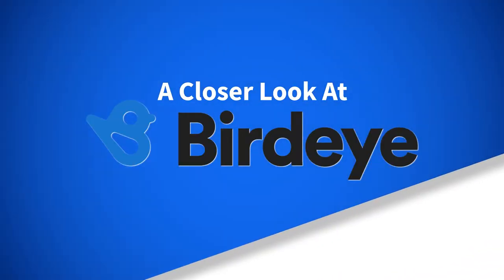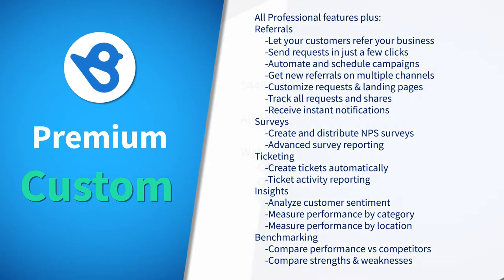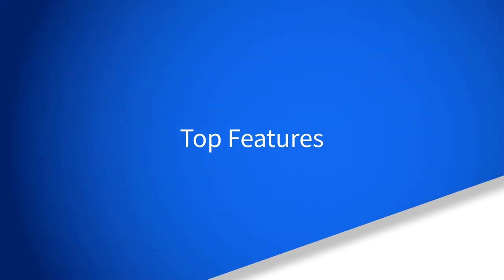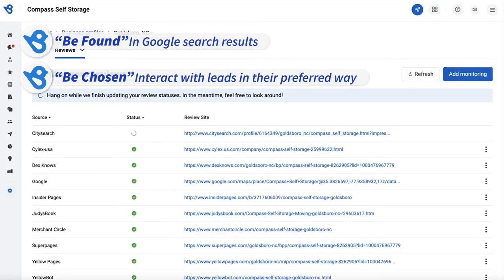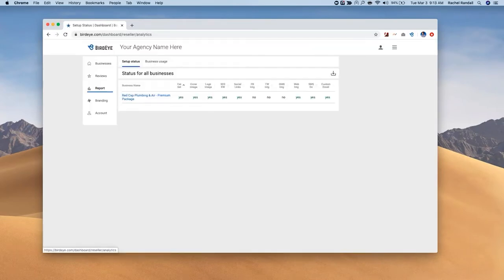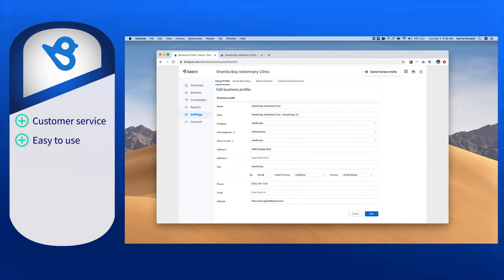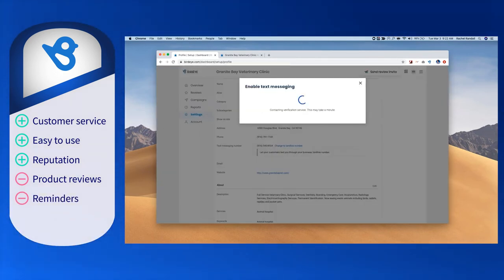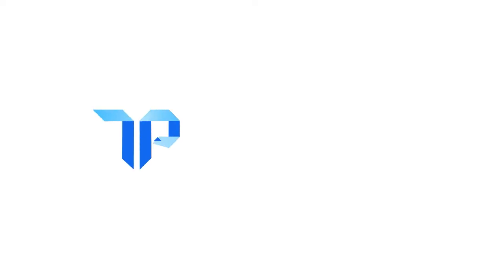Be Your Best Business from Reviews to Reputation - A Look at Birdeye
Today we're going to be talking about Birdeye, a one-stop shop for managing your online reviews, building your online reputation, and tracking your competitor's reviews.

In this video, we will go over some of the features of Birdeye and discuss how it can help you achieve your business goals. We'll also look at how to use Birdeye to improve your social listening and customer service. By the end of this video, you'll better understand what Birdeye can do for you and how to use it to improve your business.

Birdeye is a customer experience platform boasting customers among 80,000 businesses, who use Birdeye every day to attract new leads with Listings, Reviews, and Referrals, convert them into customers with Webchat and Payments and engage those customers with Surveys, Ticketing, and Insights.

Timestamps
00:00 Introduction - Birdeye Overview
00:35 Birdeye Pricing
01:25 Top Features
02:01 Who is Birdeye best for?
02:31 User Sentiment
03:15 Conclusion